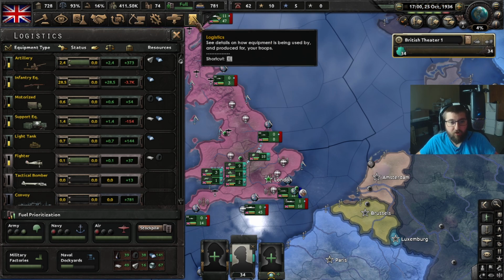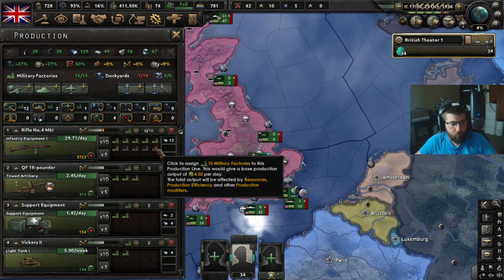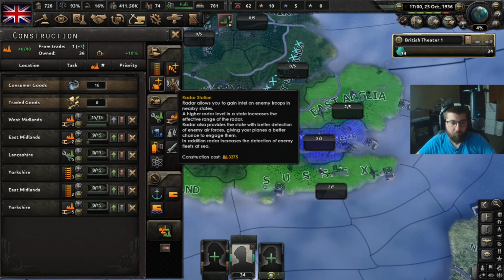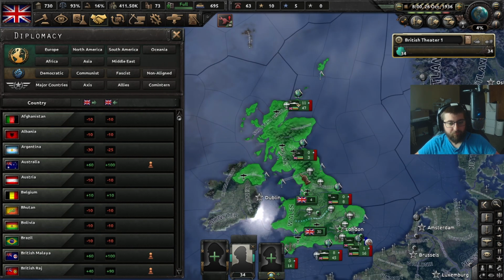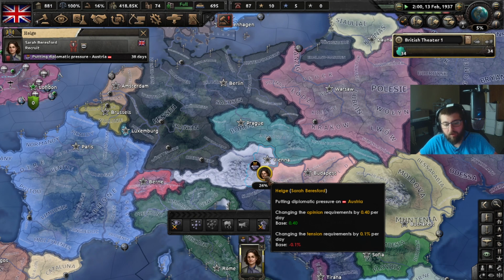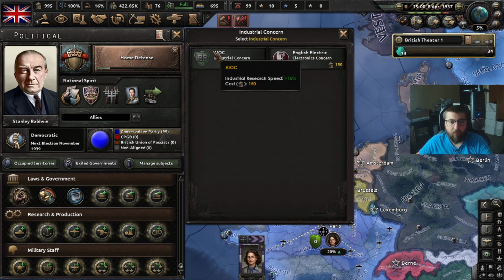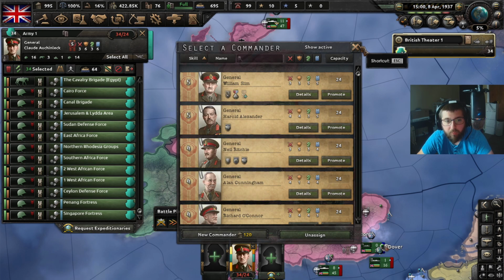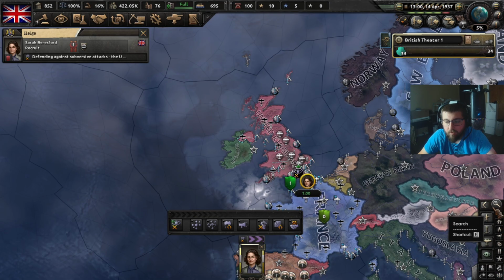Hearts of Iron 4 Basic Guide 101: All Tabs and HUD Elements Explained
Super basic Dassbear description guide for hearts of iron 4 covering all HUD elements and Tabs on screen. Hopefully this guide will help new players learn and not feel stressed in starting HOI4.